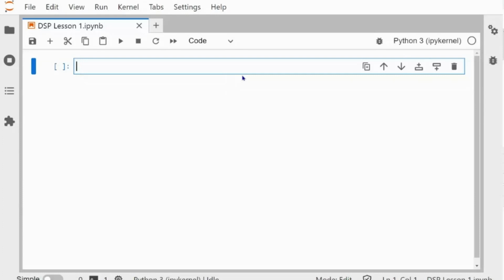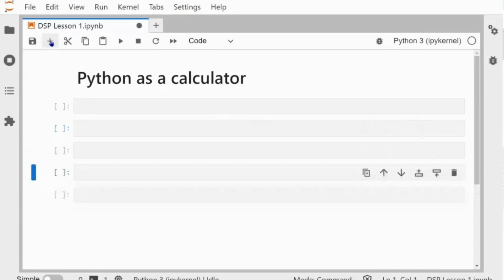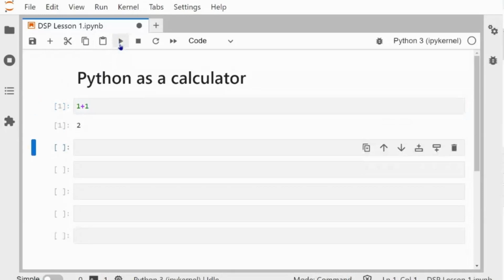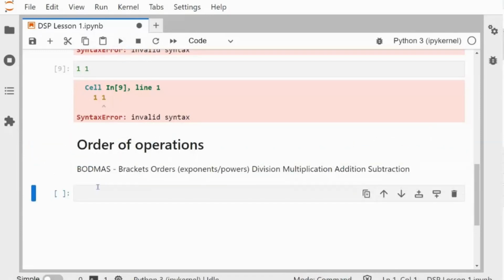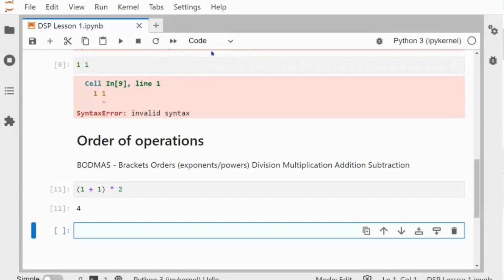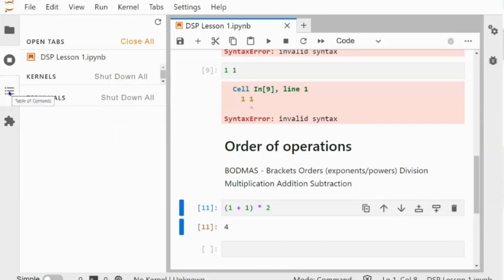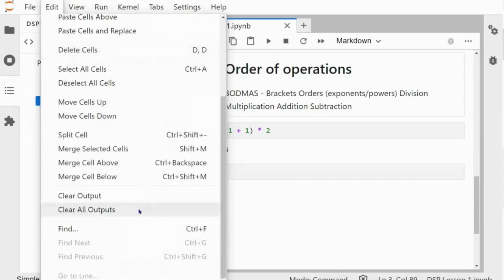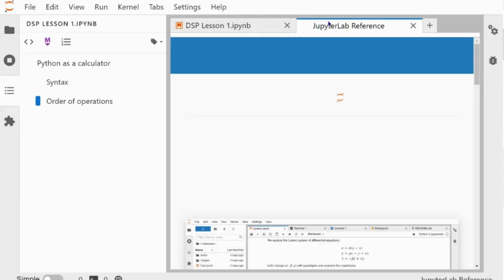JupyterLab Tutorial | Python as a Calculator | Intro to Python for Beginners #3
Welcome to the third video in our Introductory Python programming course for beginners. We will learn how to work in JupyterLab and at the same time, how to use Python as a calculator to perform basic calculations.

Chapters:
0:00 Intro
0:23 JupyterLab Components
5:23 Python as a Calculator
9:37 Syntax Errors
11:23 Semantics and Order of Operations
14:36 Remaing JupyterLab Features
21:21 Takeaways